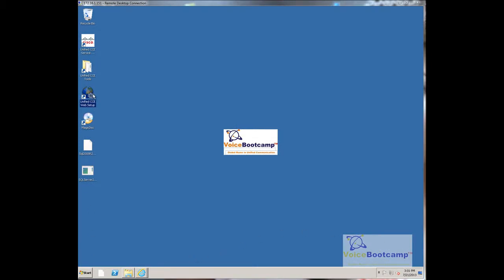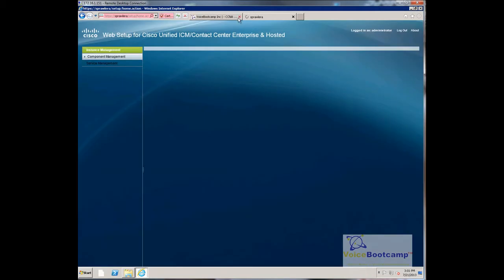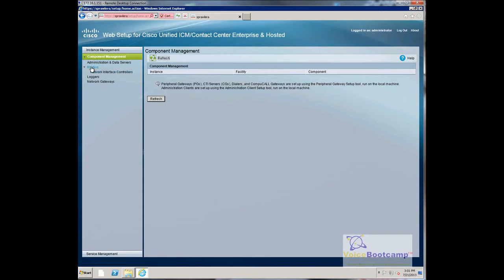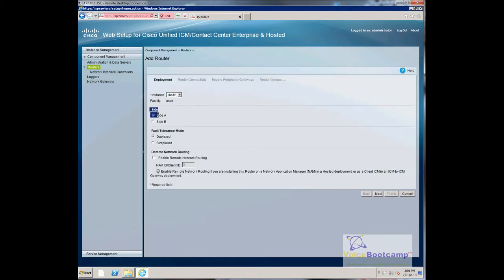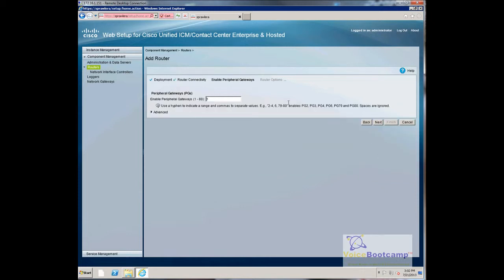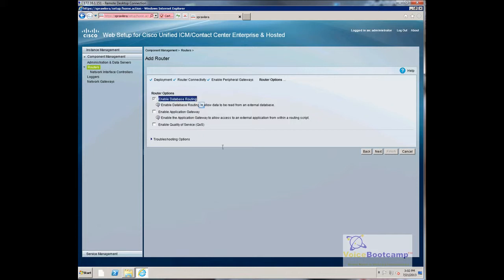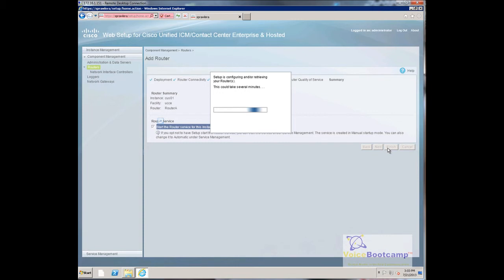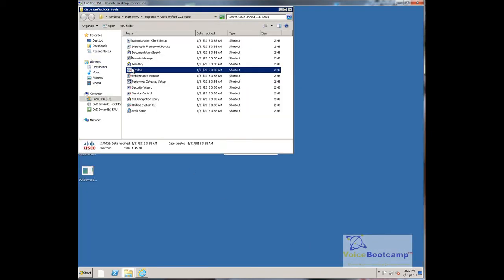Demo CC9LabLab 2 Setting up Router, Logger and AWDB